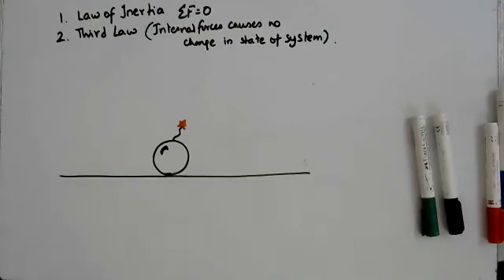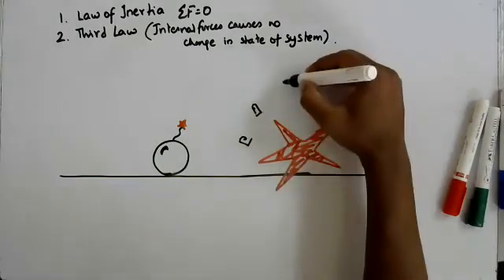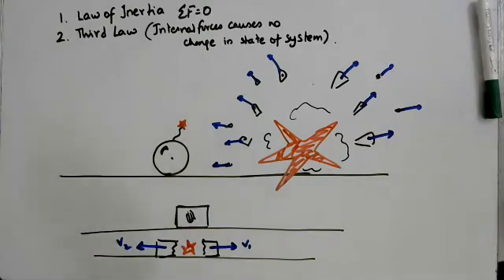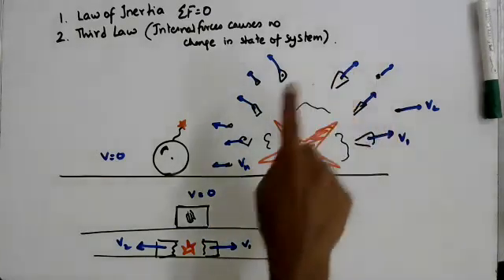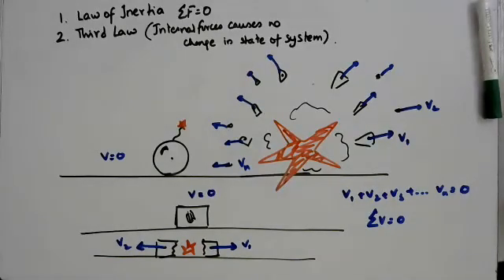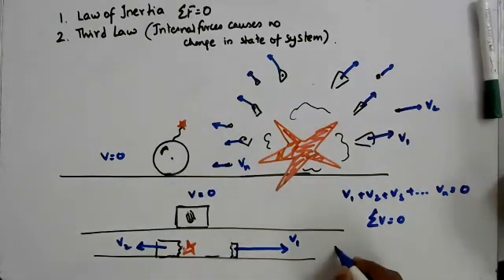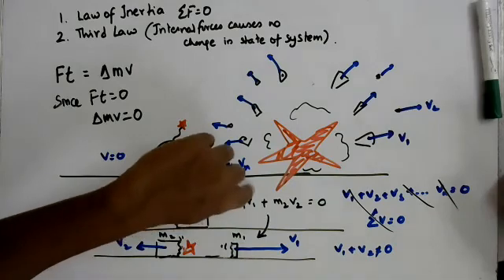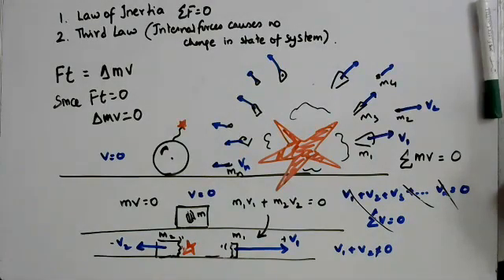M05: Law Of Conservation Of Momentum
When there is an explosion various particles move at varied speeds in different directions. Since there is no external force that caused the explosion there should be no net change in momentum since internal forces cancel each other. Particles however seem to gain velocity and hence momentum. Is there a contradiction here?